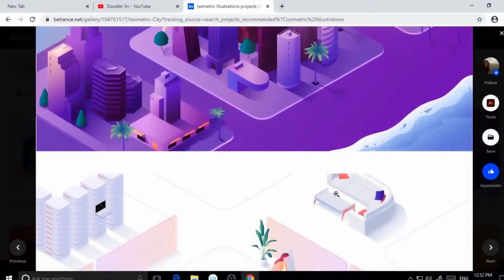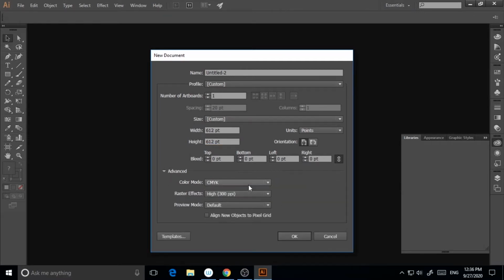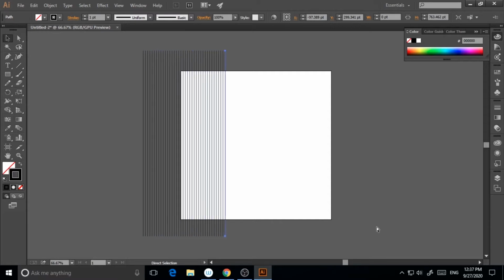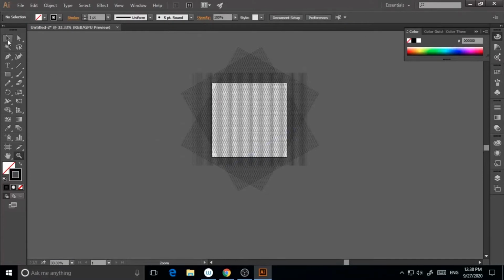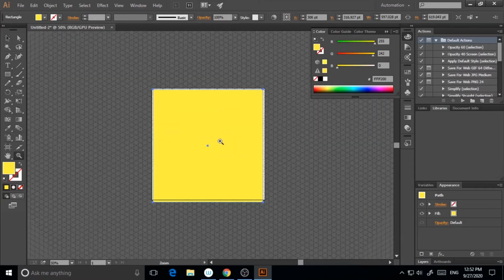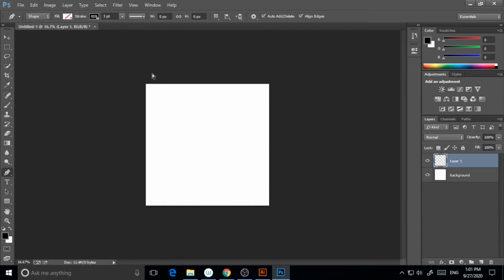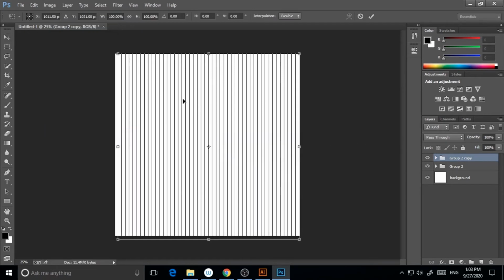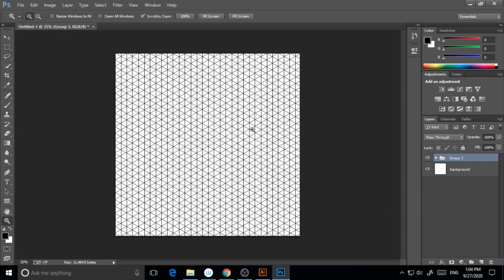How to Create Isometric Grid in Illustrator CC and Photoshop CC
In this video I will demonstrate an easy way to create isometric grid in illustrator CC as well as Photoshop CC.

v=VfHFRbY2Dxo&t=10s